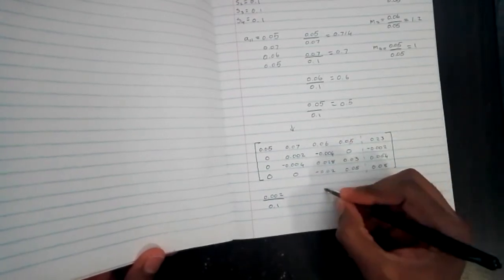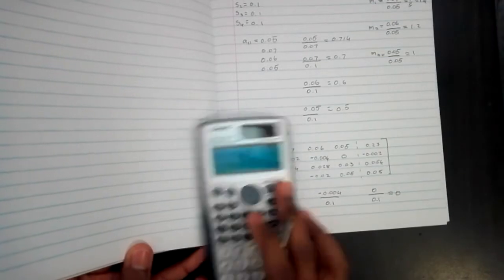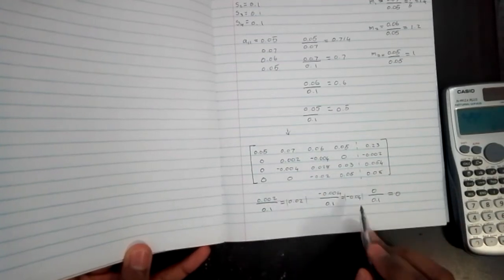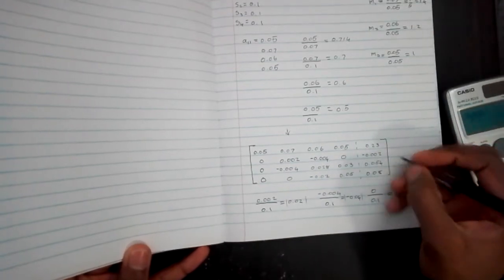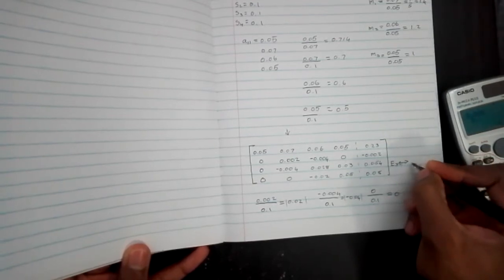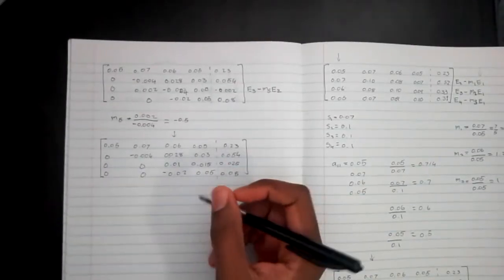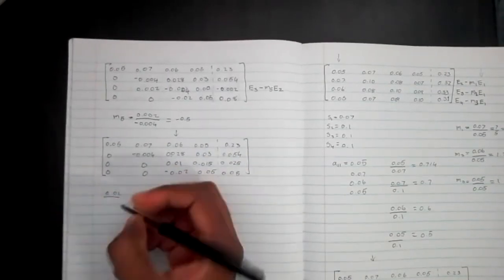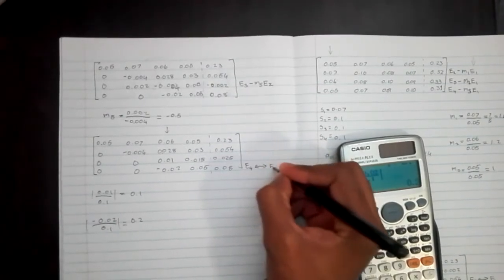Numerical Analysis/Methods - Scaled Partial Pivoting - Part 2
The second part of the video (Since I was unable to increase my upload time) of scaled partial pivoting using an example.

Unisa COS 2633